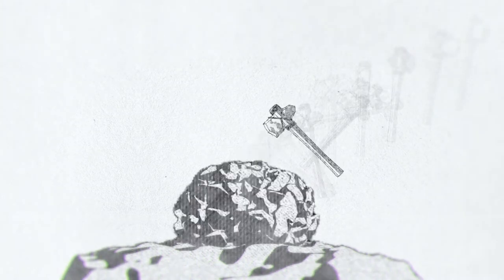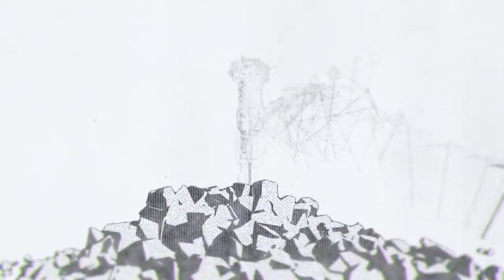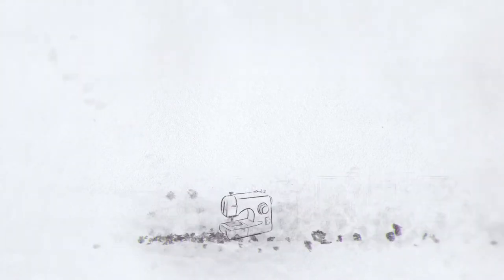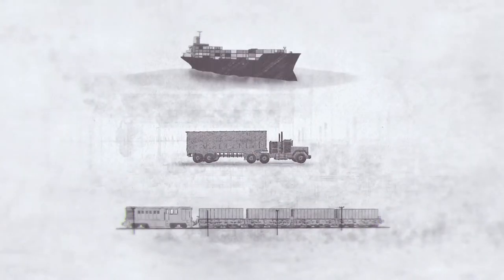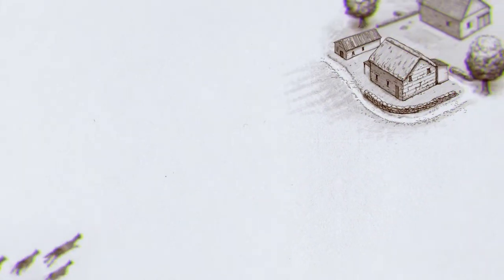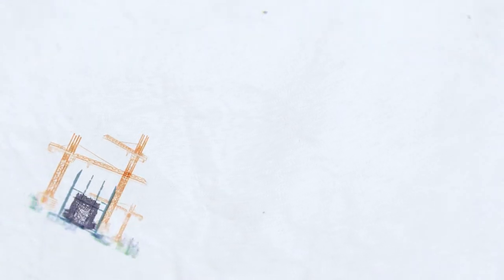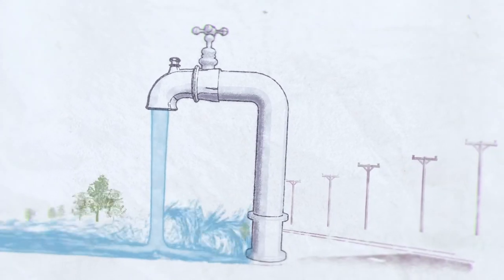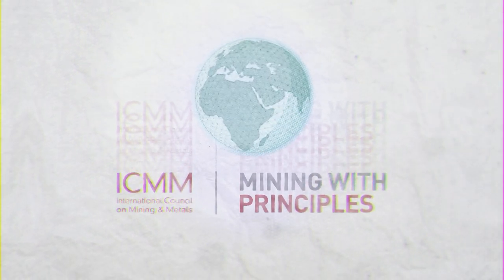Mining with Principles - introduction